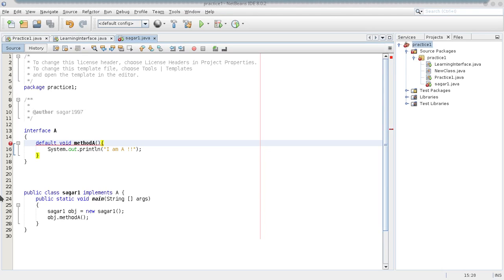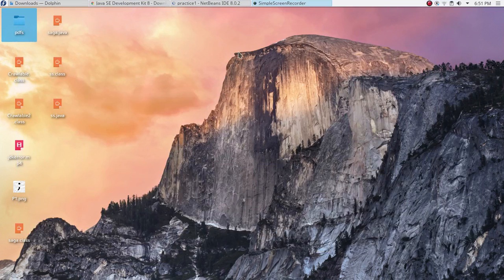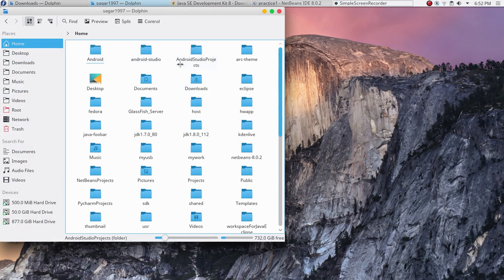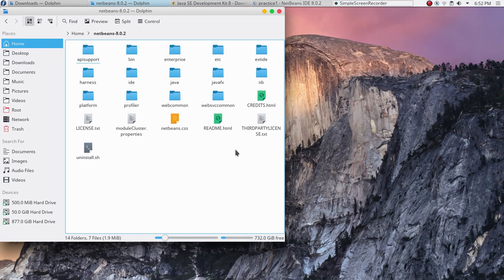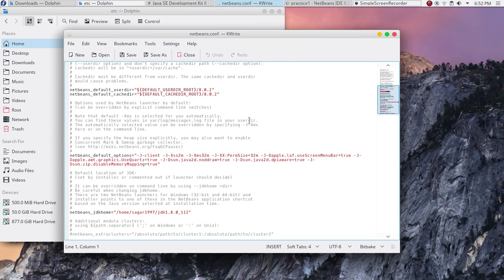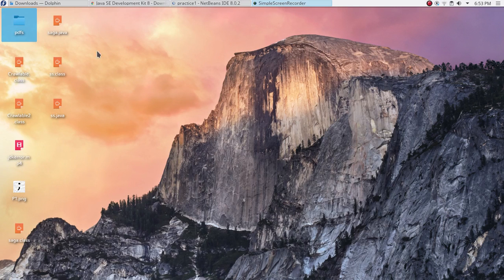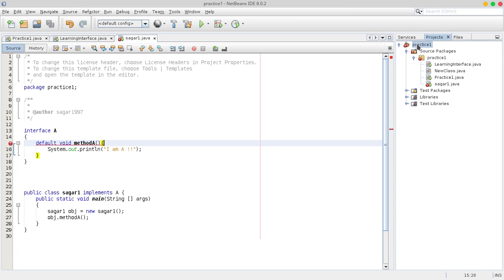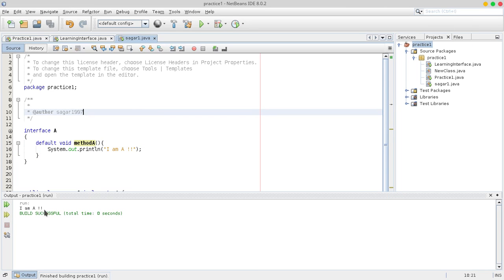Default methods are not supported in source 1.7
Use source 8 or higher to enable default methods